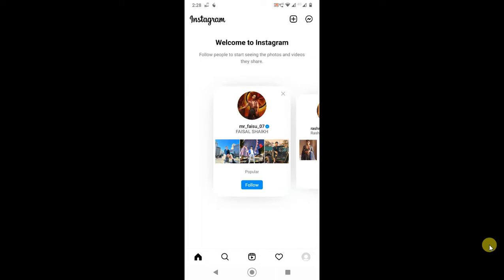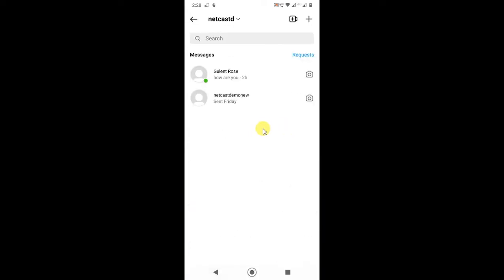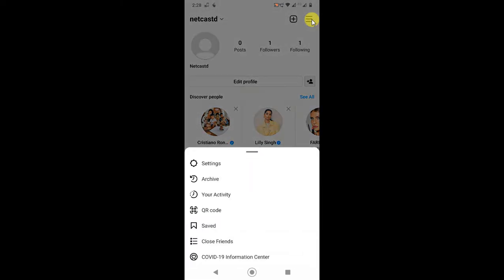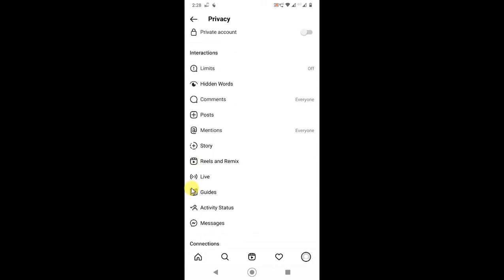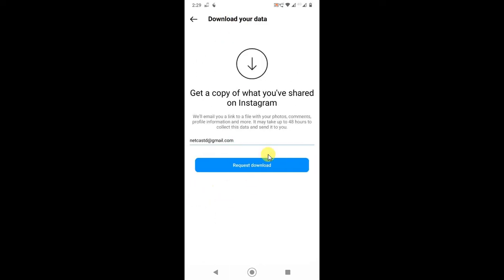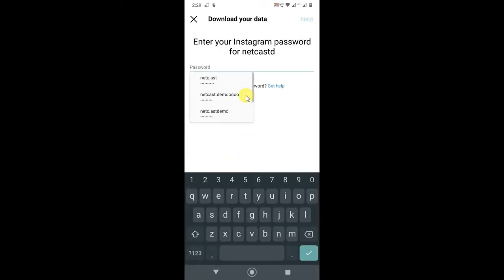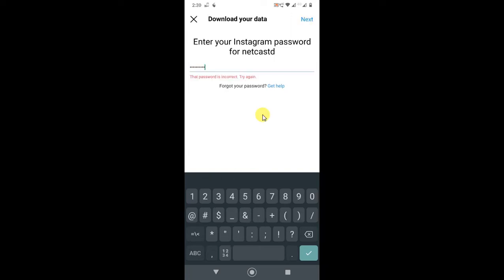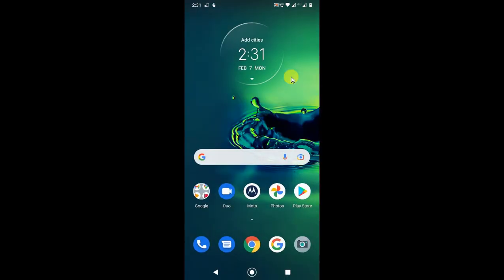How to Recover Deleted Chats on Instagram?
How to recover deleted Chats on Instagram. if you delete Instagram chat my mistakenly or you wan to recover old deleted chat on Instagram. follow this video step by step and learn to recover delete chats from Instagram.